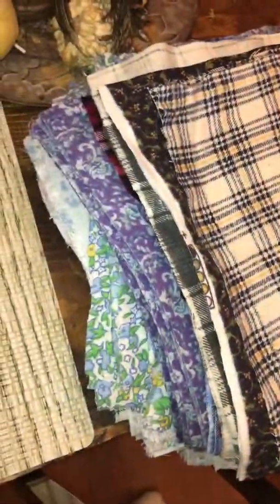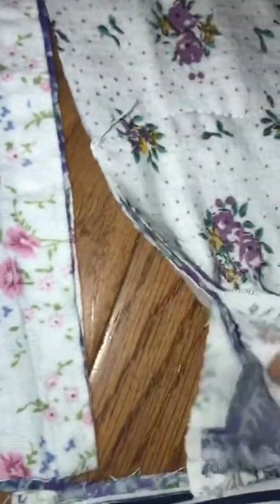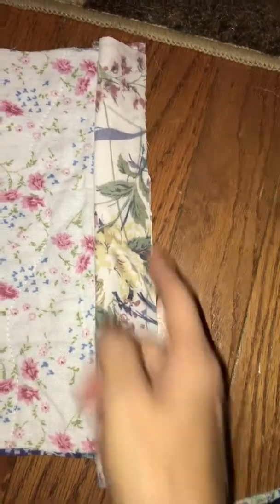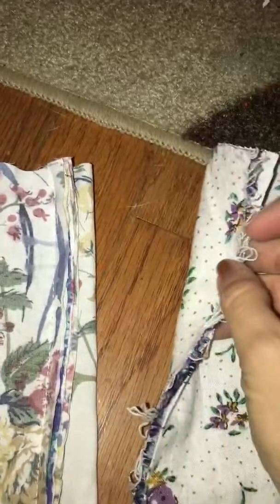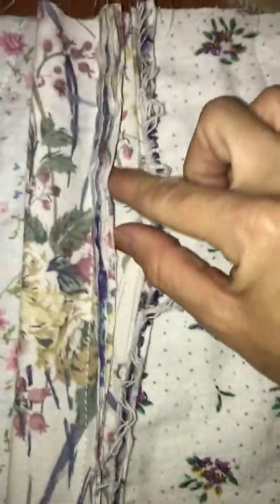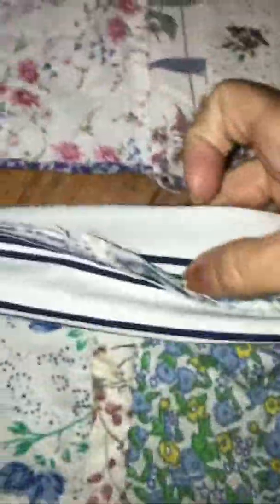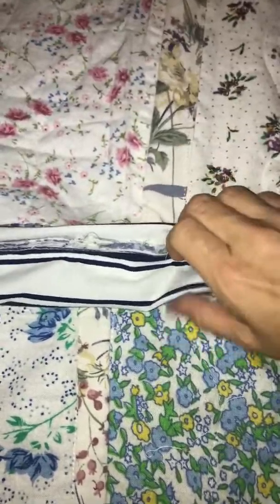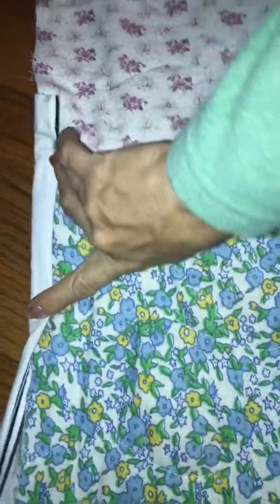How to quilt as you go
This is how to quilt as you go on a king size quilt.